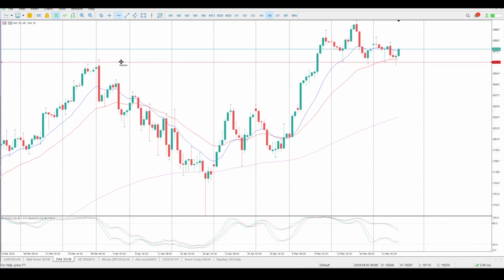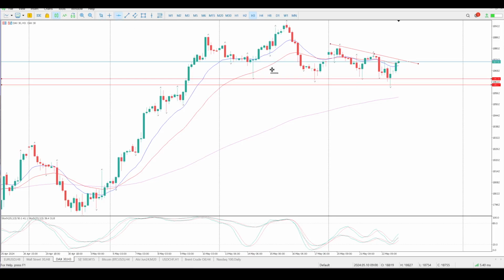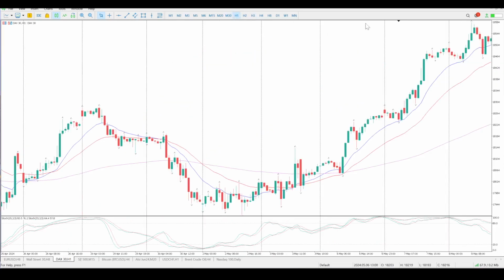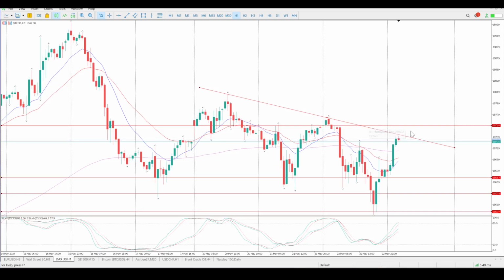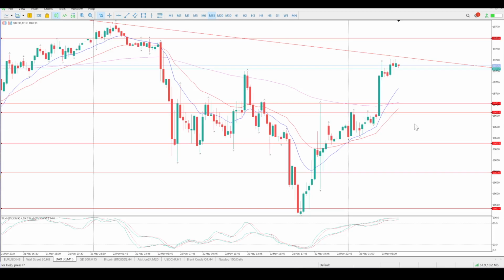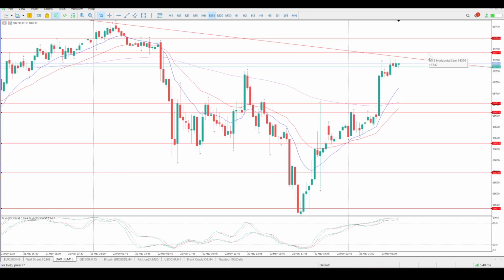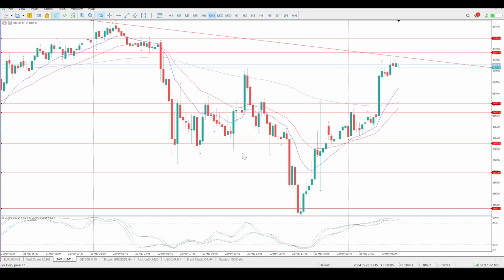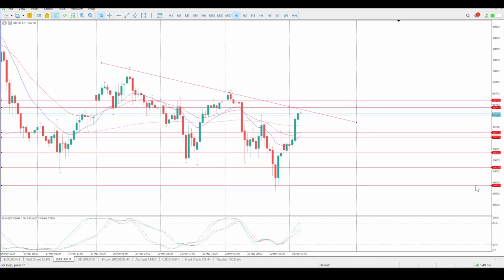DAX Futures Trading: Today’s Top Strategies for Profit - 23 May, 2024